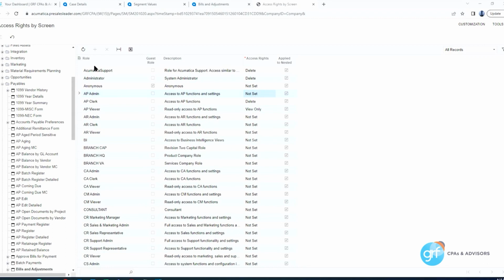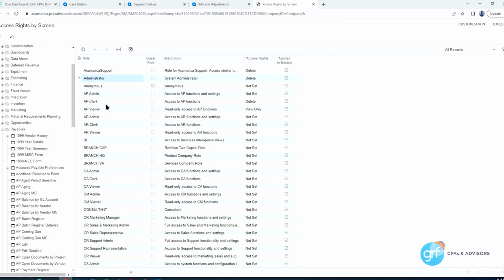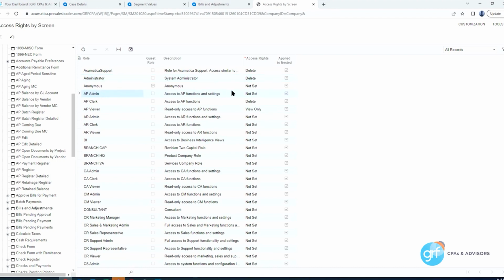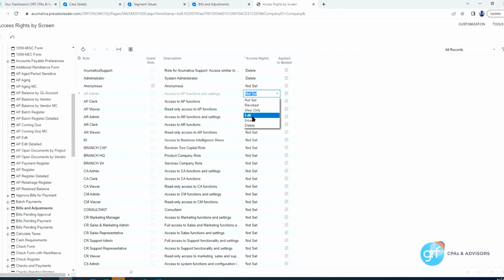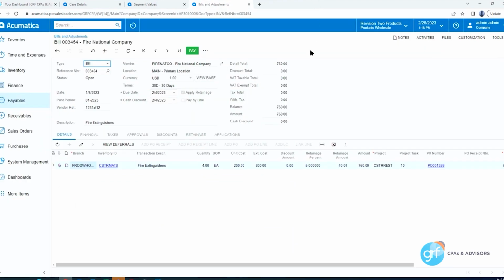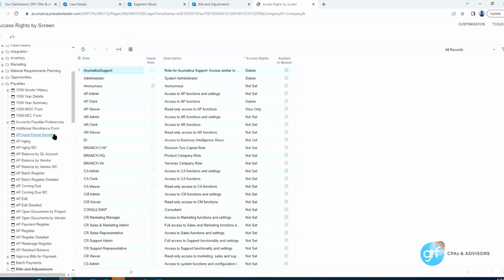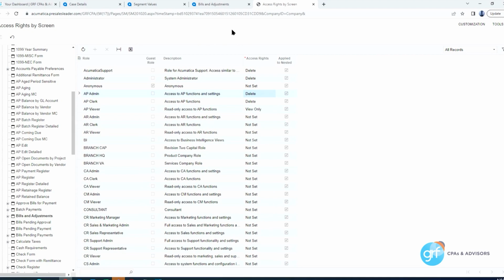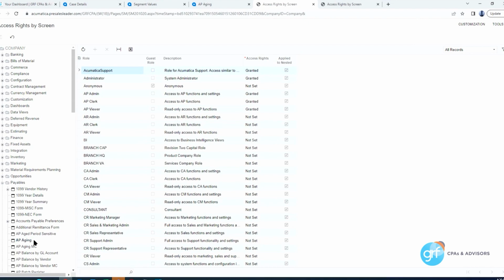Accounting Technology Demos: Screen-Specific User Security in Acumatica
Today, you can manage all your organization’s operations – from finance and accounting to human resource management to project management – within one system. With a cloud-based ERP, you have the benefit of faster implementation, scalability, and security.

Acumatica ERP provides complete visibility into financials, customers, and operations, with anytime, anywhere access that ensures operational continuity and business resilience. Acumatica was built to support emerging technologies and integrate seamlessly with other cloud applications. Because you only pay for what you use, it’s easy to scale your investment as your resource demands change.